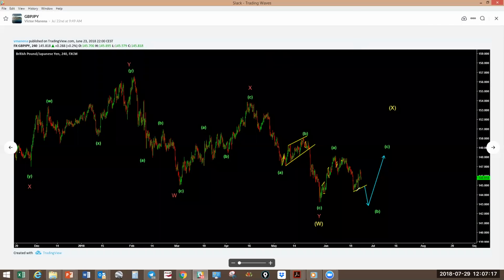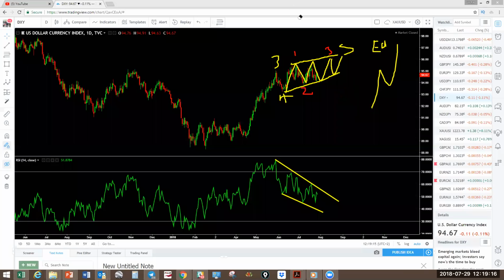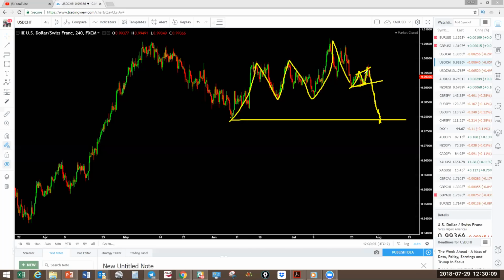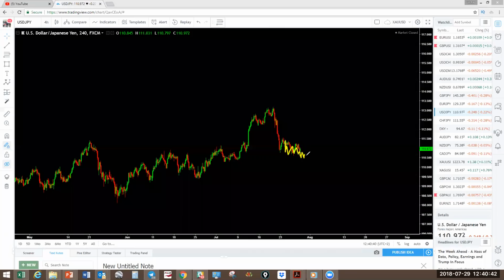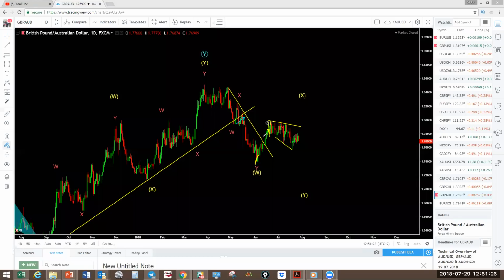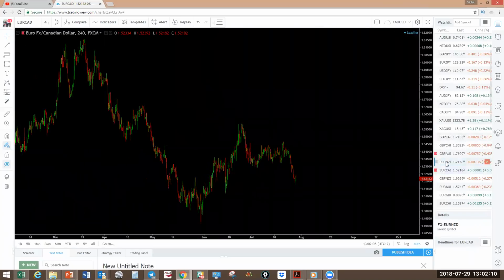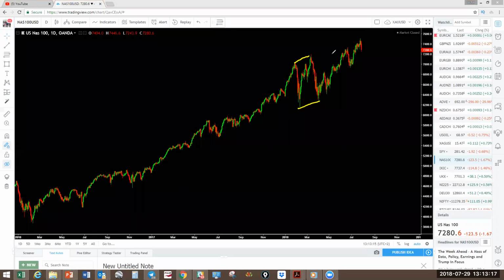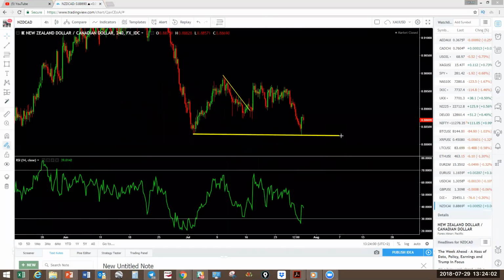Elliott Wave Weekly Outlook 30 Jul - 3 Aug 2018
July 30- Aug 3 2018 Market Analysis

The next course starts on the 6-17 August 2018. Course is available on videos to get started before the live course in .

1:46         Course info
3:05         Trades Recap

9:36         EURUSD & DXY Correlation
18:49       GBPUSD
20:15       USDCAD
24:15       USDCHF
27:17       AUDUSD
28:06       NZDUSD
28:45       USDZAR

29:44       GBPJPY
32:07       USDJPY
36:44       EURJPY
37:58       CHFJPY
39:06       AUDJPY
40:13       NZDJPY
40:49       CADJPY

41:35       GBPCAD
46:45       GBPAUD
49:02       GBPCHF
50:10       GBPNZD

51:28       Gold
53:13       Silver

53:52      EURCAD
57:33      EURNZD
58:56      EURAUD
1:01:26   EURGBP
1:02:06   EURCHF

1:03:47   AUDNZD
1:18:49   NZDCAD
1:05:25   CADCHF

1:05:52   Oil

1:07:22   S&P500
1:08:21   NASDAQ
1:09:30   FTSE
1:10:06   NIKKEI
1:01:41   DAX
1:11:19   NIFTY

1:11:50   SUN PHARMACEUTICAL (India - NSE)

1:12:58   Bitcoin
1:15:29   Litecoin
1:17:12   Ethereum
1:17:55   Ripple

Time stamps will be available after the video is edited